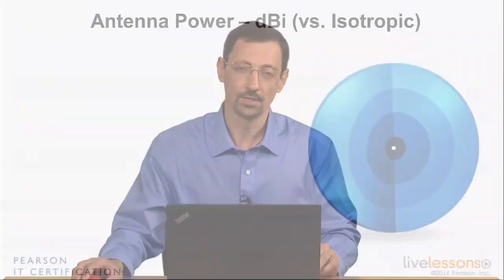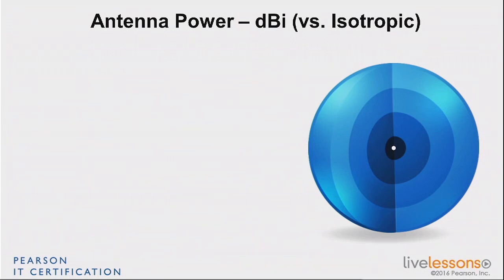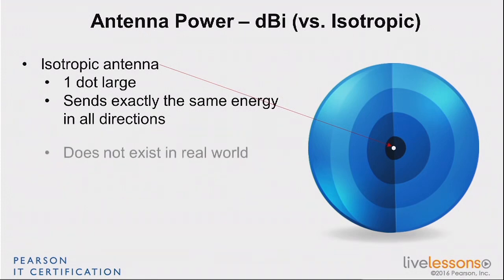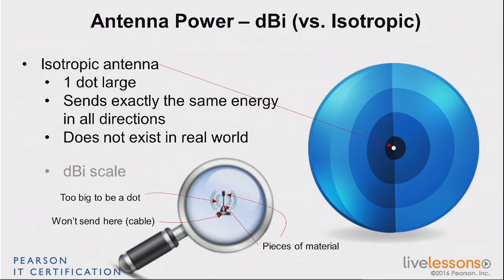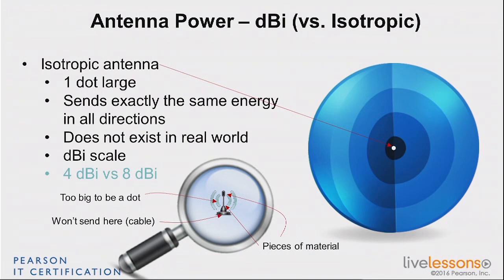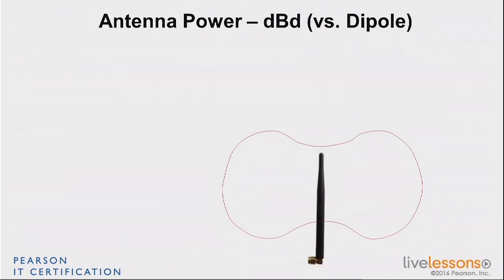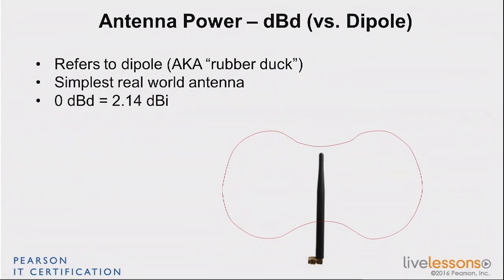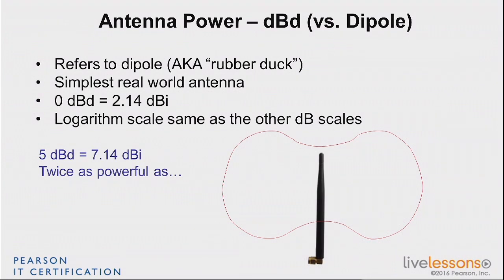2 2 Comparing Antenna Power in Terms of dBi and dBd CCNA Wireless 200 355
2.2 Comparing Antenna Power in Terms of dBi and dBd - CCNA Wireless 200-355